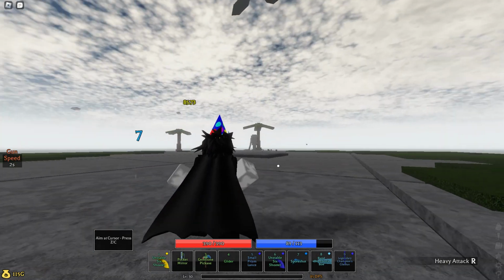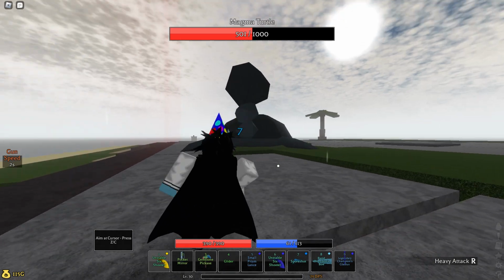PILGRAMMED - Best Single Six Shooter Build - Big Iron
Magic Gem